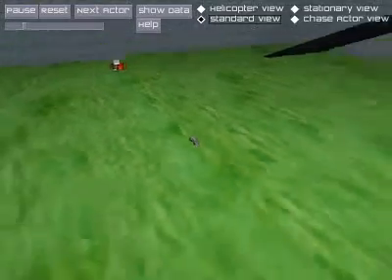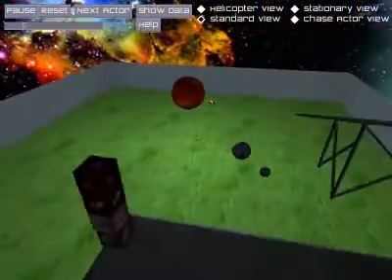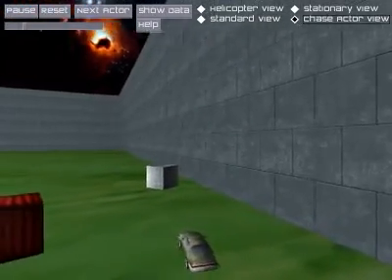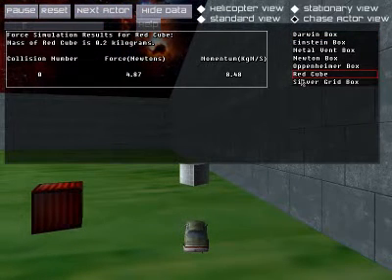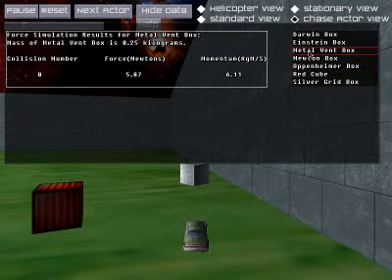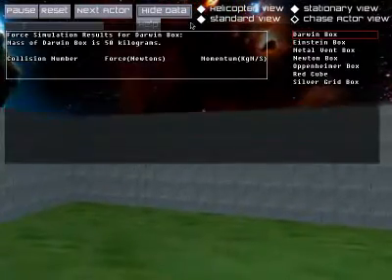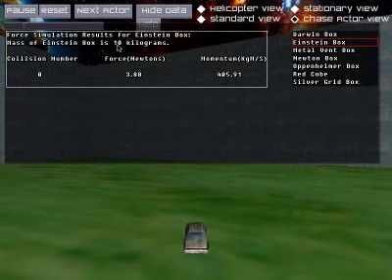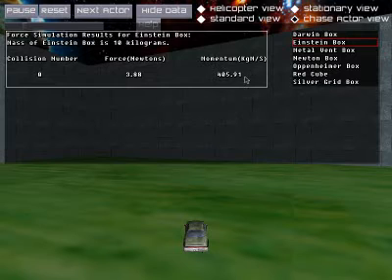STEAMiE Engine Force and Momentum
This show the STEAMiE Engine Force and Momentum module. The student drives a car around a play ground and collides into boxes. The force and momentum of each collision is recorded into a table; the student can then use this data along with a corresponding worksheet to reinforce the equations F = MA (force = mass x velocity) and P = MV (momentum = mass x velocity).